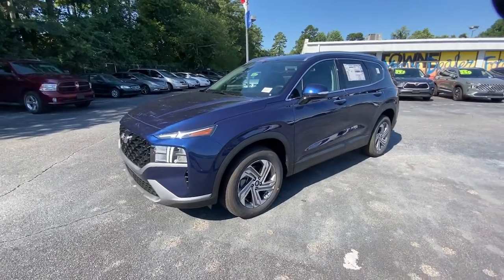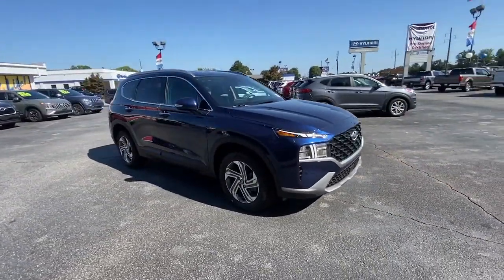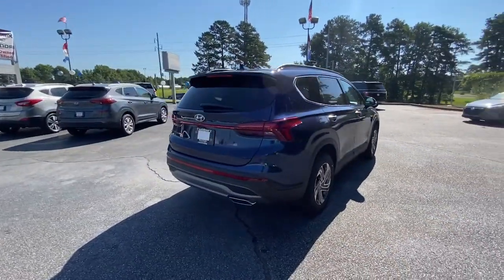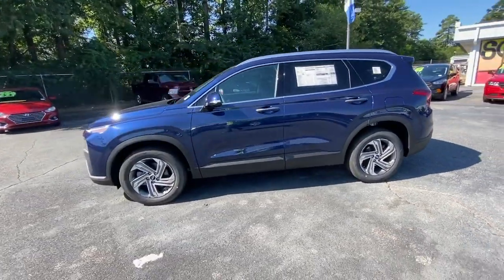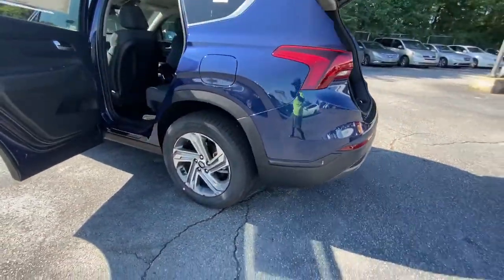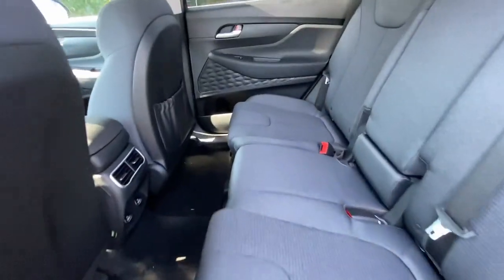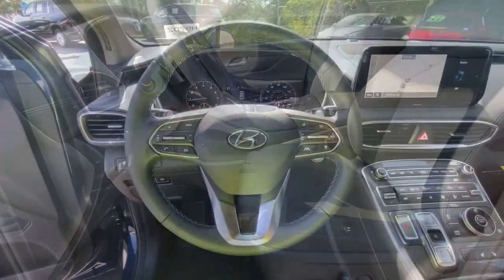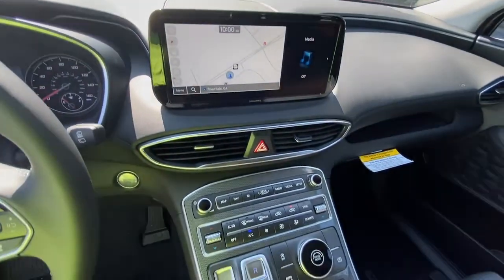2023 Hyundai Santa_Fe Riverdale, Morrow, Union City, Jonesboro, Forest Park, GA H9702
Stormy Sea New 2023 Hyundai Santa_Fe available in Riverdale, Georgia at Southtowne Hyundai of Riverdale. Servicing the Morrow, Union City, Jonesboro, Forest Park, GA area.

   Stormy Sea 2023 Hyundai Santa Fe SEL FWD 8-Speed Automatic with SHIFTRONIC 2.5L I4 Black Artificial Leather.brbrHome of the 20 YEAR / MILLION MILE WARRANTY! Cargo Package (Cargo Net Cargo Tray and First Aid Kit) Black Artificial Leather 18 x 7.5J Alloy Wheels 4-Wheel Disc Brakes 6 Speakers ABS brakes Air Conditioning Alloy wheels AM/FM radio: SiriusXM Apple CarPlay and Android Auto Auto High-beam Headlights Automatic temperature control Axle Ratio: 3.798 Brake assist Bumpers: body-color Cargo Cover/Screen Carpeted Floor Mats Delay-off headlights Driver door bin Driver vanity mirror Dual front impact airbags Dual front side impact airbags Electronic Stability Control Emergency communication system Exterior Parking Camera Rear Four wheel independent suspension Front anti-roll bar Front Bucket Seats Front Center Armrest Front dual zone A/C Front reading lights Fully automatic headlights Heated door mirrors Heated Front Bucket Seats Heated front seats Illuminated entry Leather steering wheel Low tire pressure warning Navigation System Occupant sensing airbag Outside temperature display Overhead airbag Overhead console Panic alarm Passenger door bin Passenger vanity mirror Power door mirrors Power driver seat Power Liftgate Power steering Power windows Radio: AM/FM Display Audio Rear anti-roll bar Rear seat center armrest Rear window defroster Rear window wiper Remote keyless entry Roof rack: rails only Security system Speed control Speed-sensing steering Split folding rear seat Spoiler Stain-Resistant Cloth Seat Trim Steering wheel mounted audio controls Tachometer Telescoping steering wheel Tilt steering wheel Traction control Trip computer Turn signal indicator mirrors and Variably intermittent wipers. 25/28 City/Highway MPGbrbrbrSouthTowne is a family owned and operated full-service dealer serving the communities of Newnan Peachtree City Carrollton Griffin LaGrange Columbus Union City Morrow Riverdale Fayetteville and the rest of Greater Atlanta for more than 25 years. We are 100% committed to ensuring this will be the most pleasant car-buying and ownership experience youve encountered. We look forward to the opportunity to earn your business. Price does not include tax tag title fees or doc fee of $897.